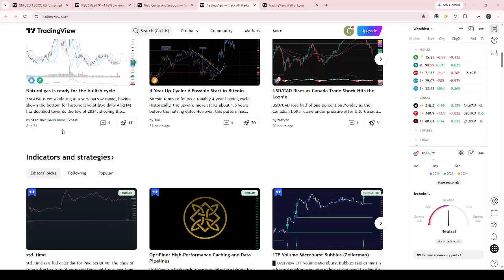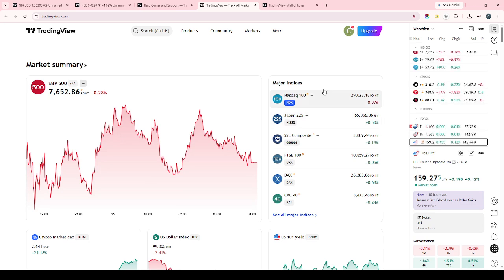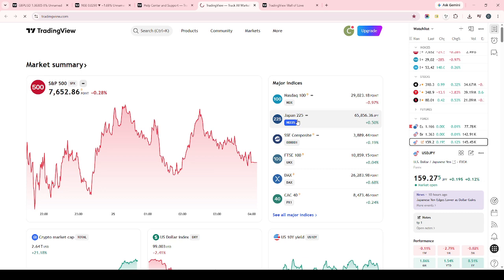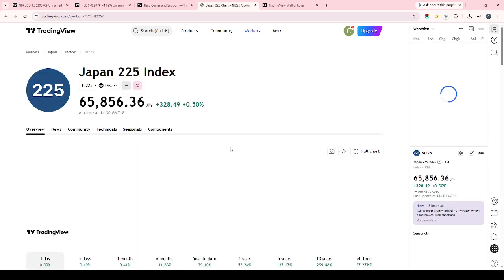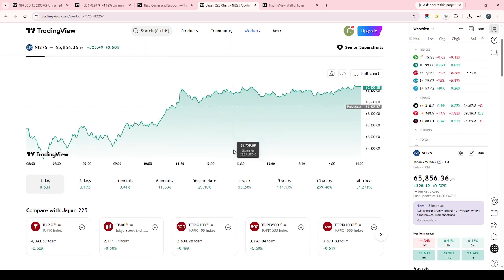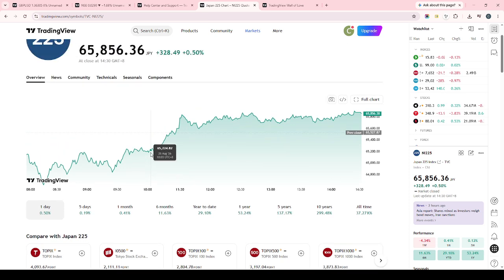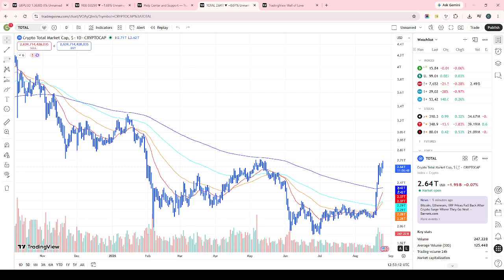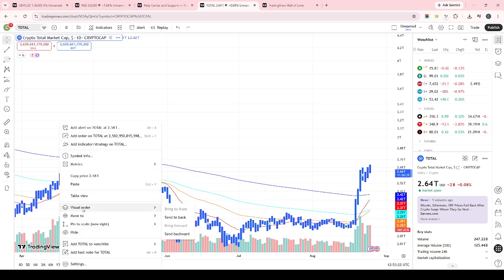How To Add The ICT Killzone Indicator To TradingView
Customize your form design! Simple tutorial on how to change fonts, typography, and styling settings in Typeform to match your brand identity.